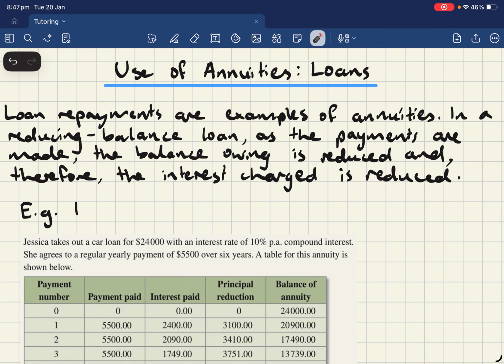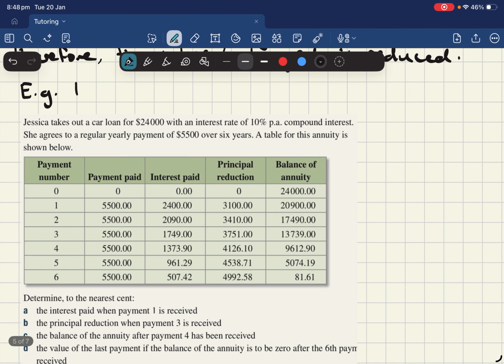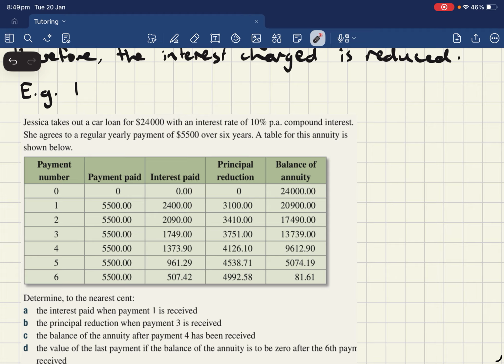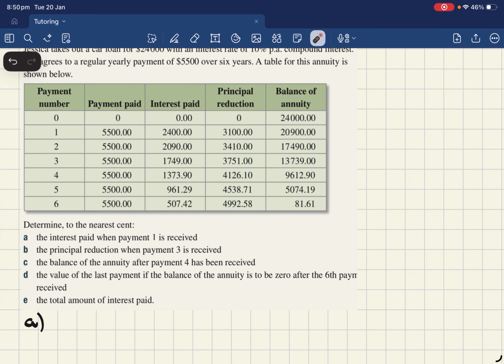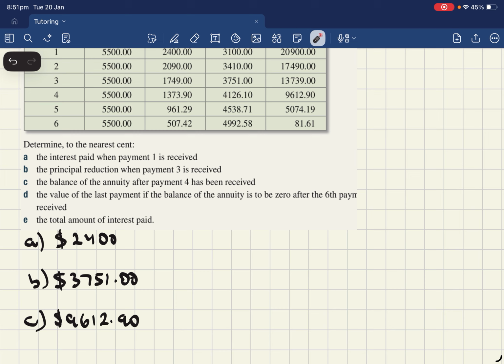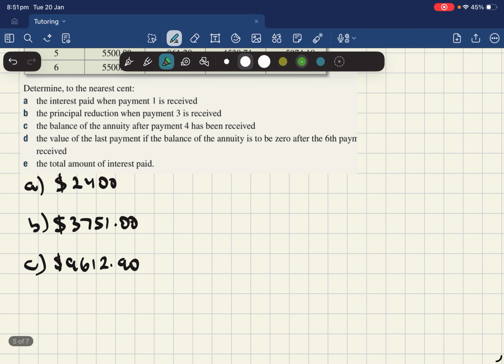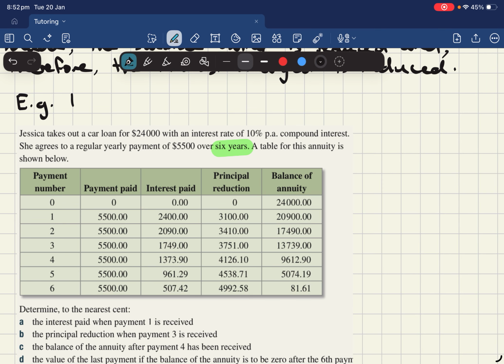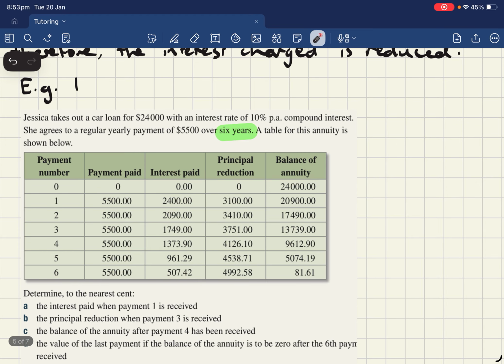Use of Annuities: Loans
In this video we will learn how to apply annuities to the concept of loans.